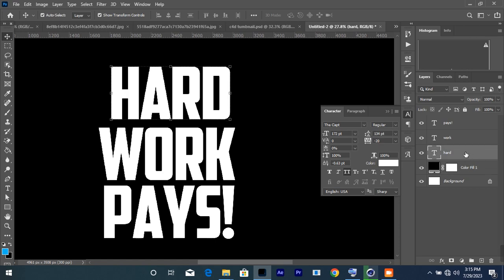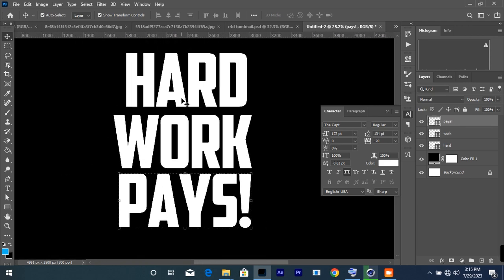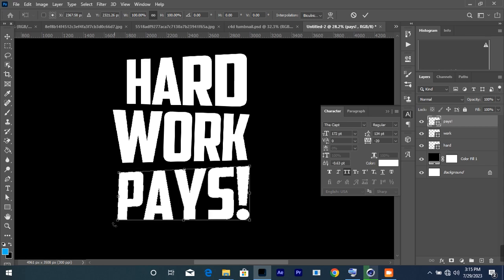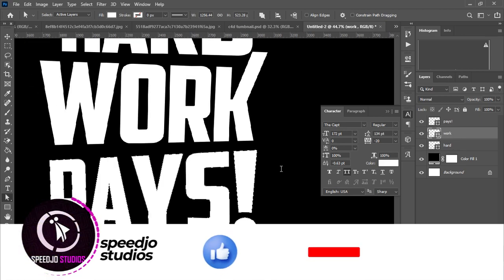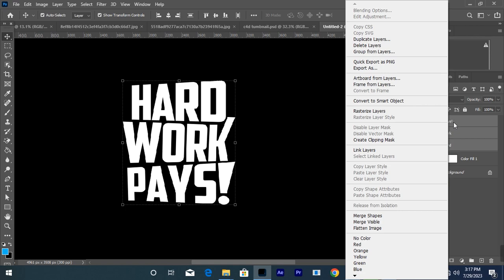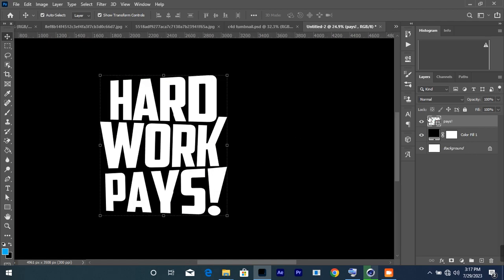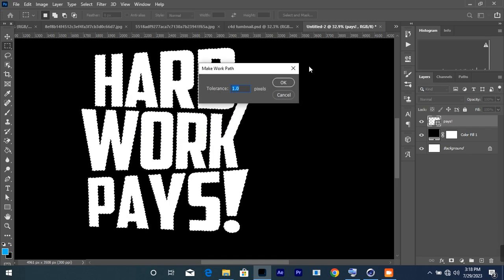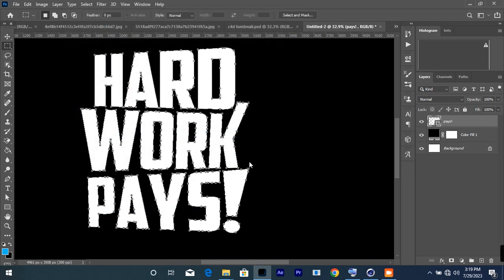How to Import paths from Photoshop to Cenima 4d : Part 1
Hi guys this version of tutorials is in three folds  and this is the first section .This section teaches how to  transform your logo or design into paths and send it to cenima 4d to get the 3d version of it ..Hey guys this is speedjo studios dont forget to subcribe, like and share ..Thank you